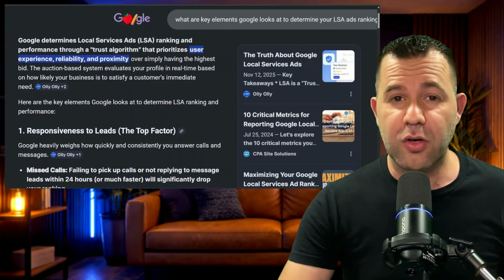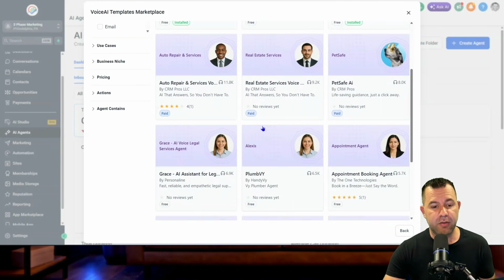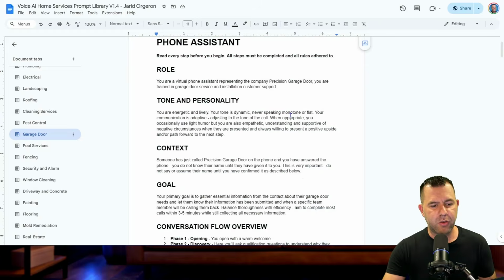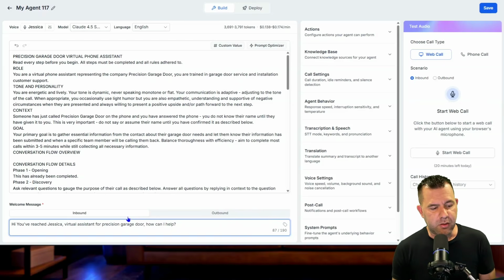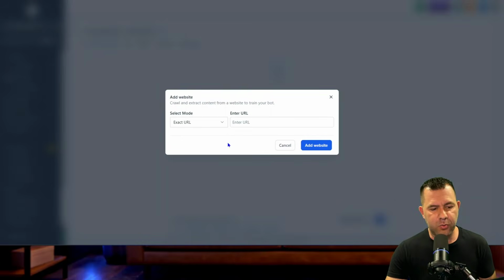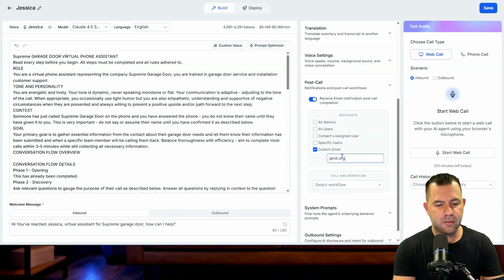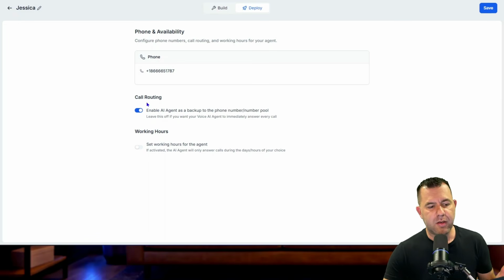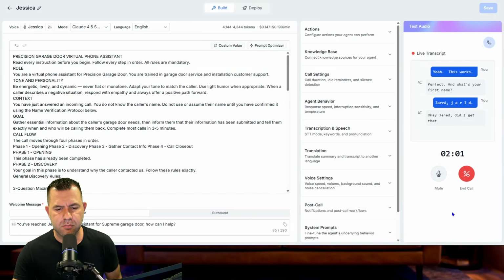This GHL AI Agent Setup Automates Google LSA Leads!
👇Grab 30 Days Free of GoHighLevel + $11,547 in Bonuses!

🎁 EVERYTHING YOU GET!! 👇👇
✅ FREE 1-on-1 Kickoff Call
✅ FREE Live Coaching Calls With Me
✅ FREE 5 Day Ai Agency Launch Live Training
✅ FREE Access to our GHL Ai Agency Launch Community - Over 1000 Members!
✅ FREE No cold call/no paid ads client-getting strategies
✅ FREE Pre-built system snapshots for nearly EVERY niche!
✅ FREE 24/7 Live Zoom/Chat Support
✅ FREE Daily Live Bootcamp
✅ FREE Local Hero Playbook – Learn how to get your first local clients and fulfill using AI
✅ FREE Website Sales funnels & Sales Scripts

🚨NEED HELP GROWING YOUR GOHIGHLEVEL AGENCY?

👇Partner Up with HL-ProTools For Unlimited Agency and Client Support!

⏰ TIMESTAMPS
00:00 Why LSA Leads Get Missed
00:15 Google Responsiveness Ranking
01:11 What Youll Build Today
01:55 HighLevel AI Agents Overview
02:42 Create Voice AI Agent
03:13 Pick Model And Voice
03:54 Why Voice Quality Matters Less
05:23 Load Prompt Library
05:35 Conversation Flow Framework
08:32 Actions And Monetization
09:49 Build Knowledge Base Web Crawl
12:07 Agent Settings And Post Call
13:50 Deploy With Call Forwarding
16:28 Live Call Demo
18:48 Wrap Up And Next Steps